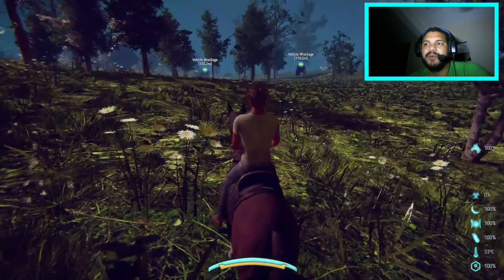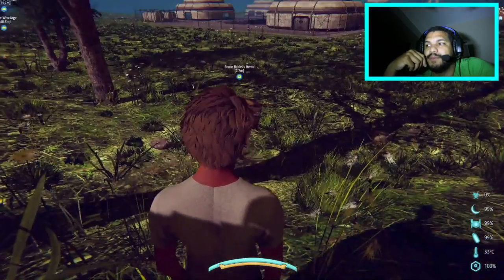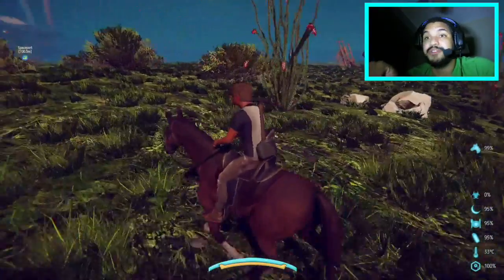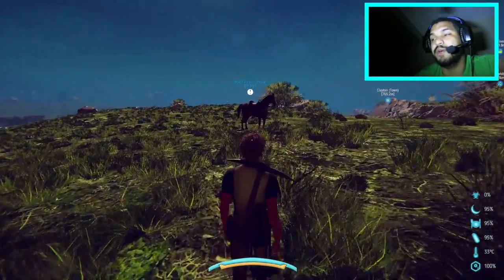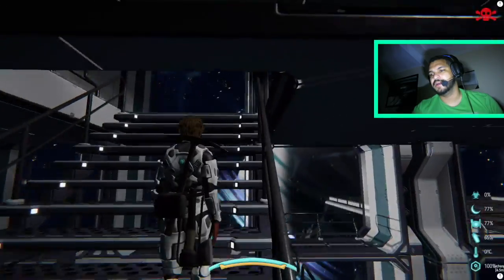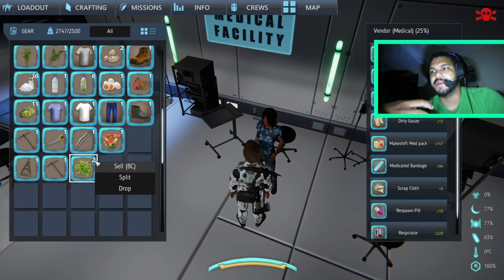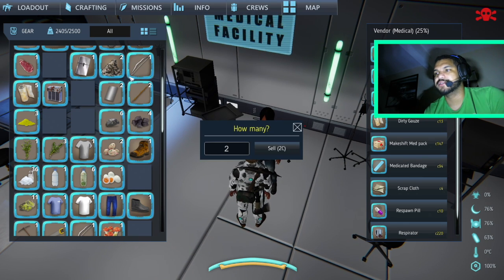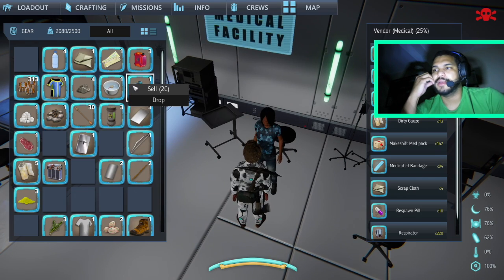Stars End Gameplay with Runmus K-8 Headset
This video is about Stars End Gameplay, I thought I share with the PC gaming comunity how much fun I had playing this new game on stream If you really enjoyed this video as much as I did I wont have a problem making more while we are still dealing with the current sitiution. Also using my Rumus K8 Gaming headset for voiceover.